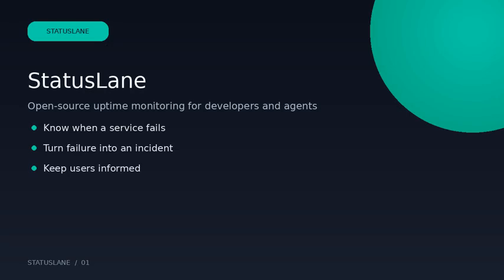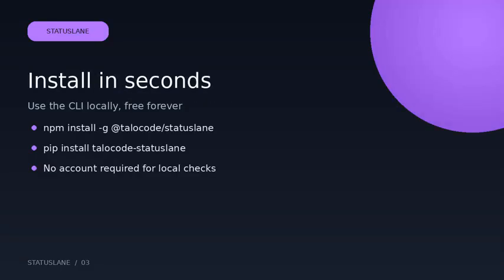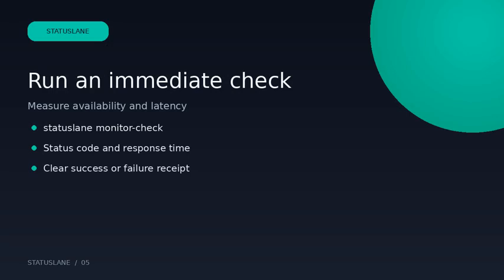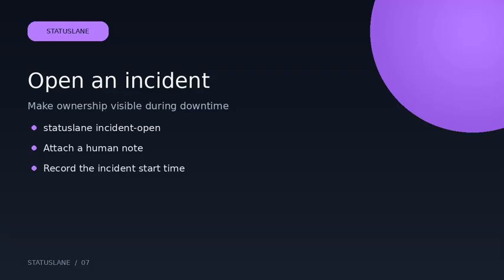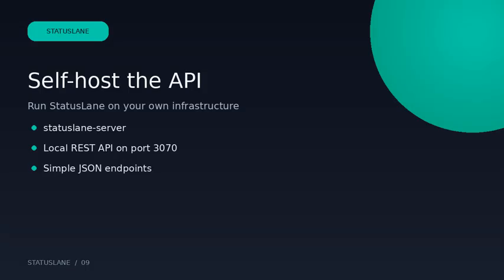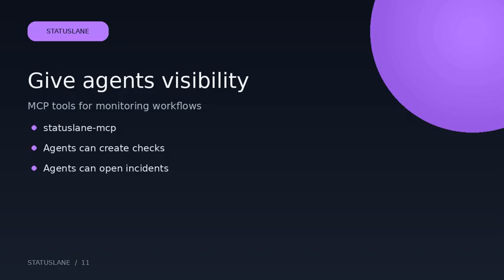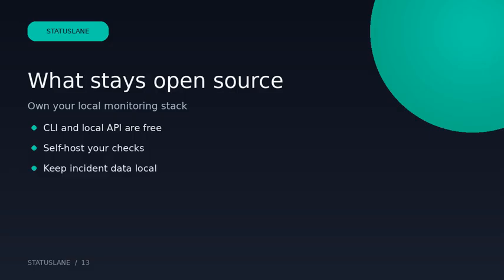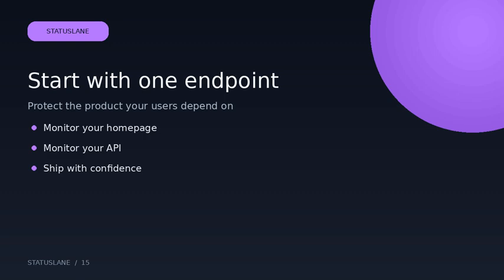StatusLane Tutorial: Open-Source Uptime Monitoring for Developers and AI Agents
Build reliable products with StatusLane: open-source uptime monitoring, endpoint checks, incident tracking, local API, CLI, SDK, and MCP tools.

Install:
npm install -g @talocode/statuslane
pip install talocode-statuslane